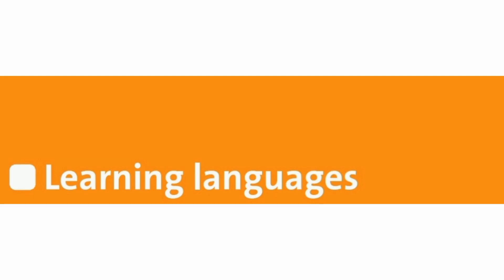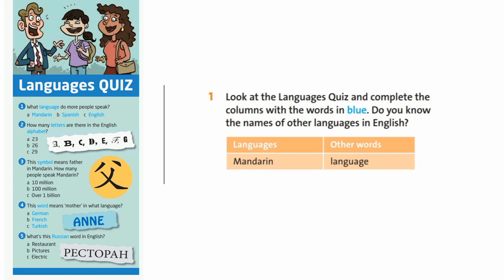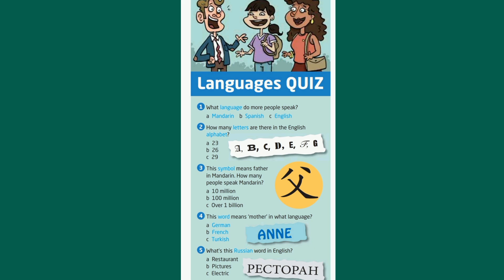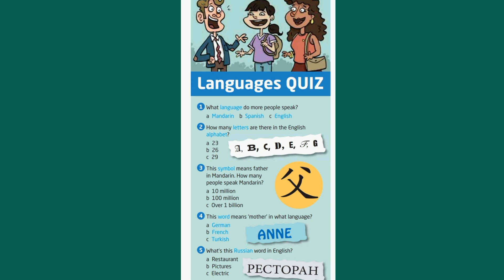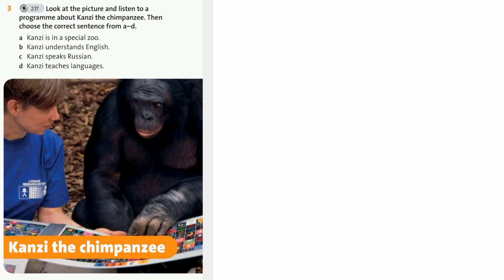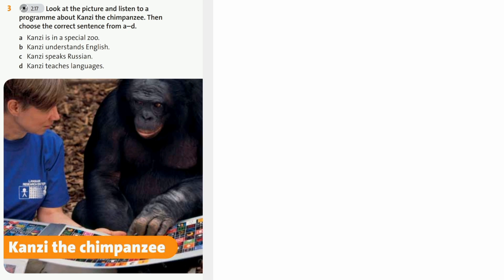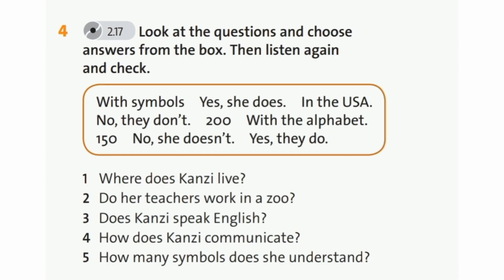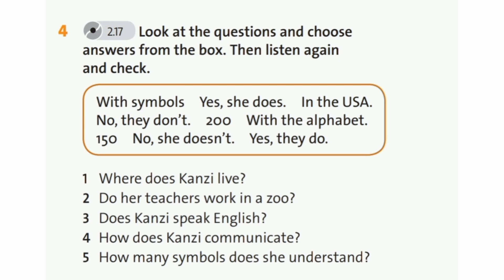English Plus 5. Learning languages.